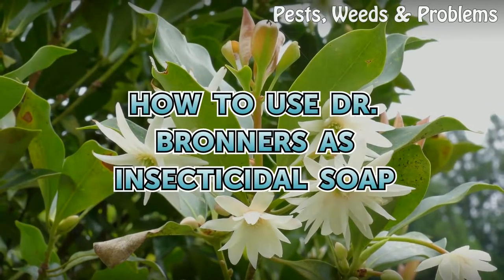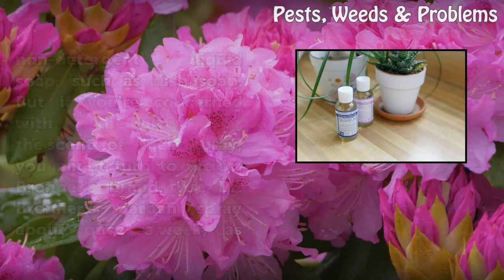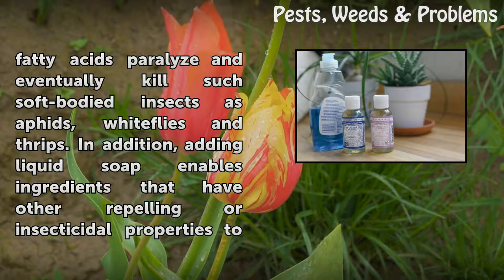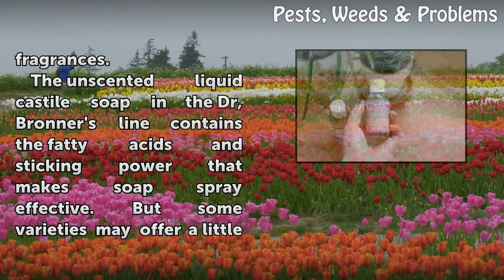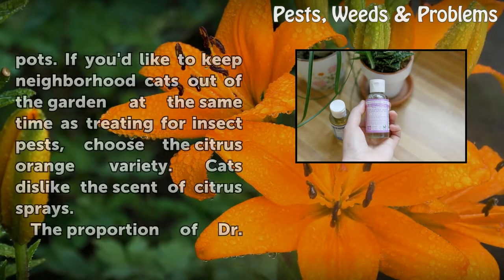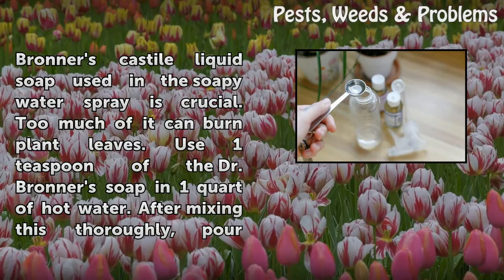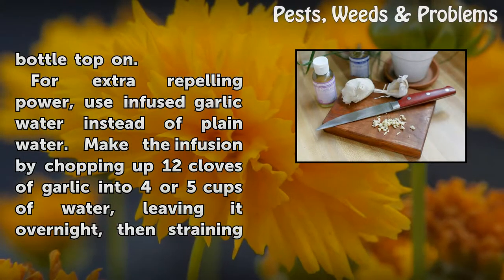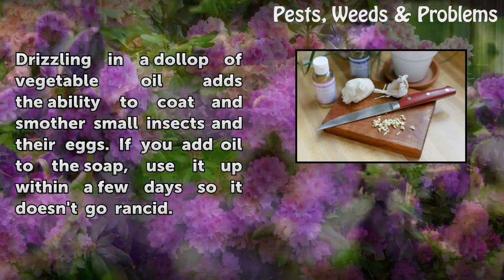How to Use Dr. Bronners As Insecticidal Soap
How to Use Dr. Bronners As Insecticidal Soap. Thrifty organic gardeners know that at their most basic, insecticidal pest sprays take no more than two ingredients -- liquid soap and water. Some garden spray recipes call for using any type of non-detergent liquid soap, such as dish soap. But if you're concerned with the purity or the scent of their...